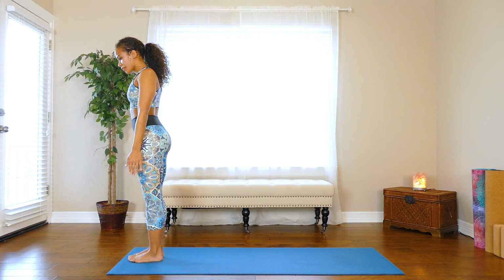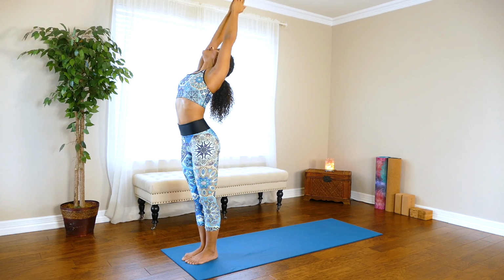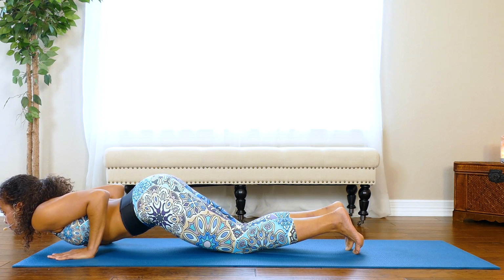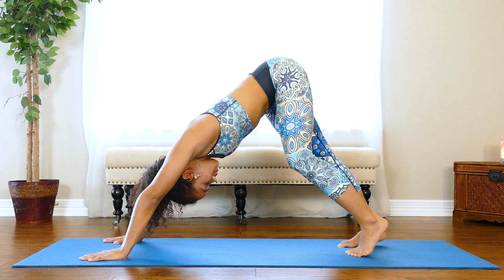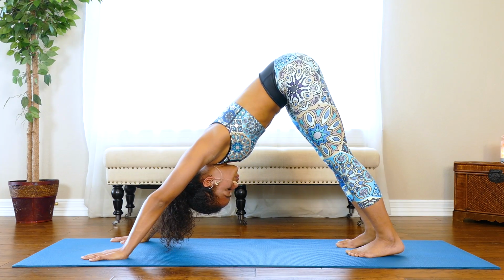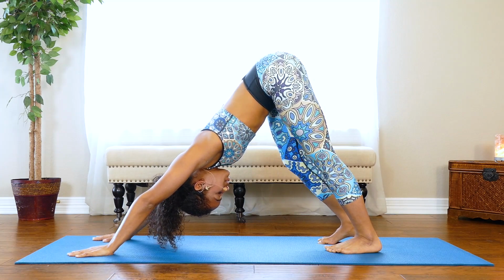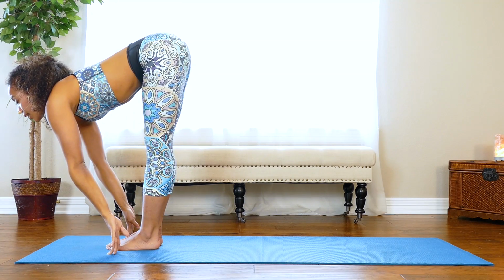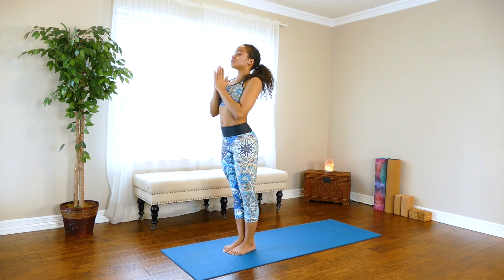Quick Morning Yoga Workout for Beginners, Energizing Flow with Yiana, Sun Salutations, How To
Fire up your metabolism & start the day with an energizing weight loss flow!

Beginners Power Yoga for Weight Loss with Julia ♥ 20 Minute Yoga Class At Home, Vinyasa Flow, How

Beginners Yoga for Belly Fat with Julia ♥ Flat Abs, 20 Minute Class At Home for Core, Obliques